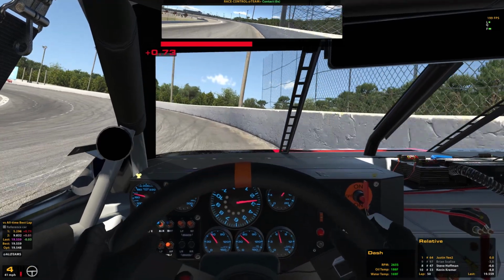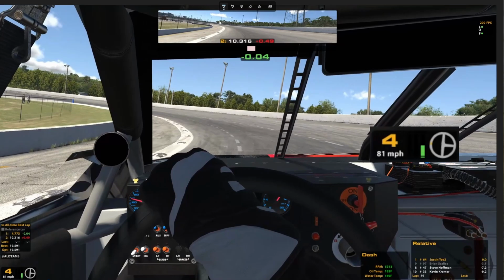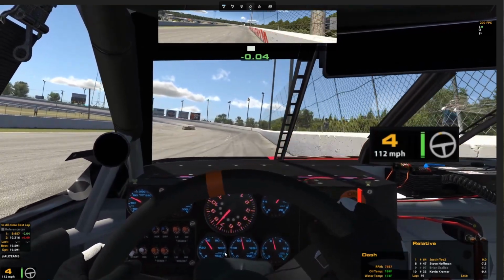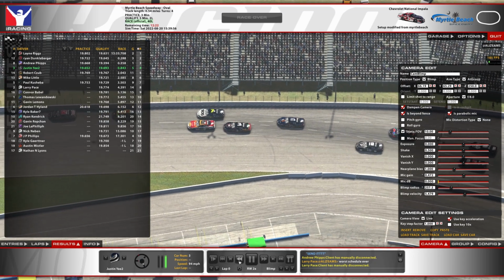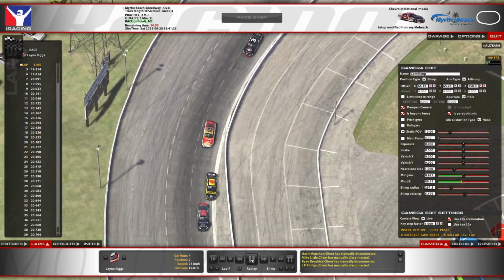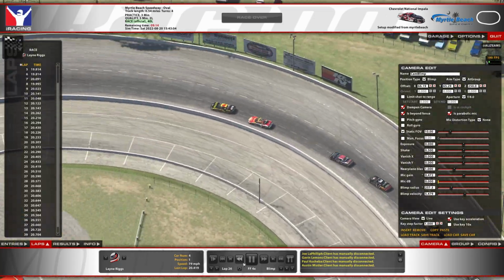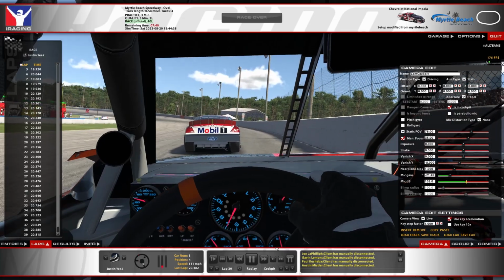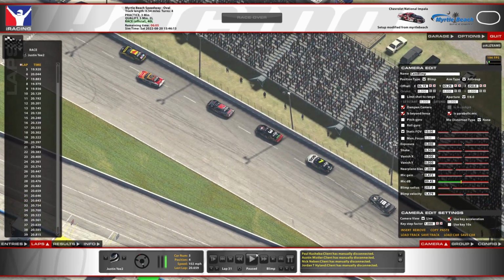*IMPORTANT QUAL LAP* Iracing Arca Guide to Myrtle Beach Qualifying and Race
Passing? Never heard of it.